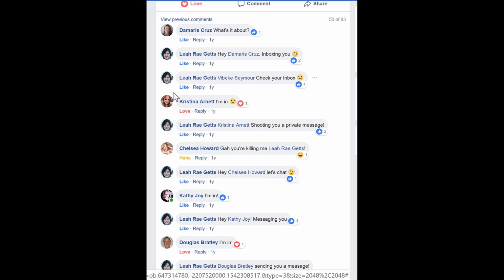Facebook Engagement For Business | 3 Posts To Boost Organic Facebook Reach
Learn how to create promotional posts that keep Facebook happy, maximize your organic Facebook reach, and make sales.

    0:20 What's needed for Facebook engagement
    0:30 Post percentages to boost organic Facebook reach
    1:13 Important rule to increase organic Facebook reach & Facebook engagement
    1:54 Facebook engagement post #1
    6:26 Facebook engagement post #2
    7:25 Facebook engagement post #3
    10:15 How to make posts to boost organic Facebook reach in your specific business